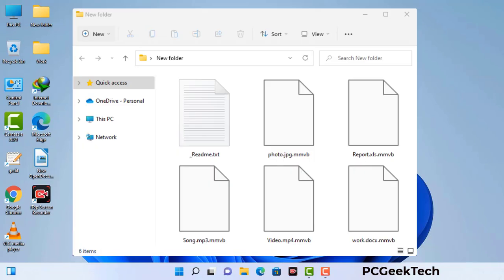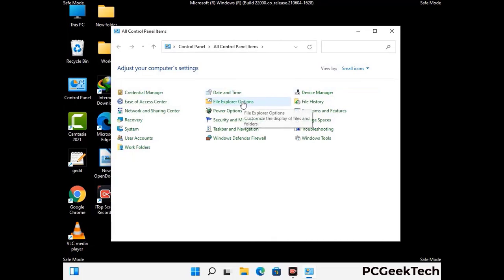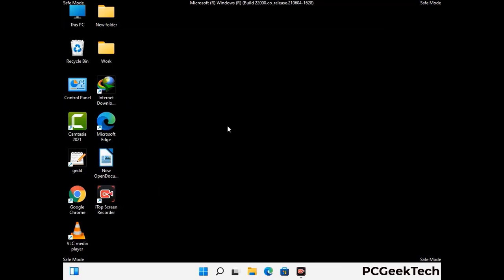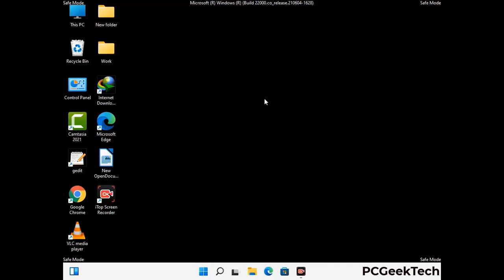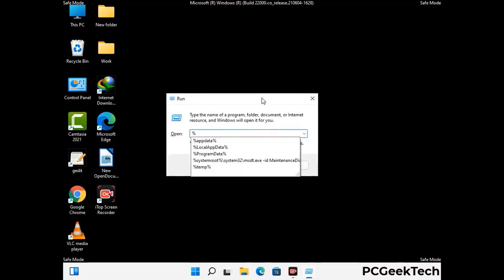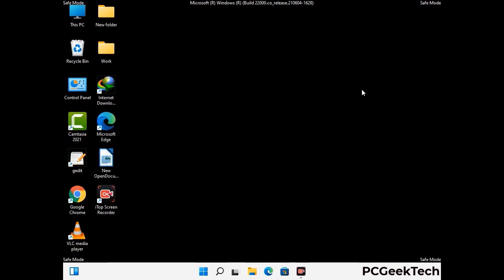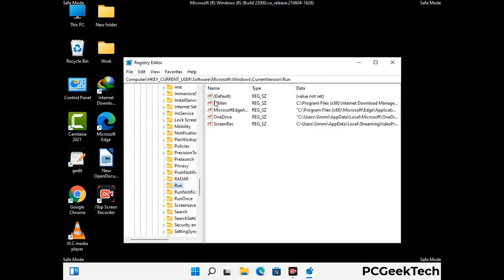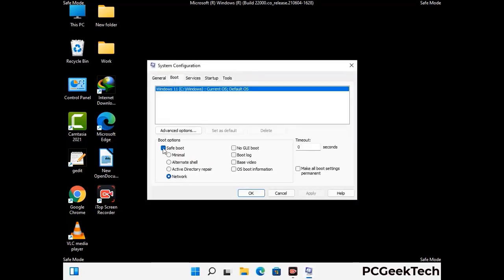Mmvb File Virus - Remove Mmvb Ransomware & Decrypt .mmvb files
Mmvb Virus Removal Guide

Mmvb is a dangerous Ransomware-type malware. It encrypts files on the targeted PC and add ".Mmvb" extension to the file names. After rendering all the files useless on the infected PC, Mmvb virus also generates "_readme.txt" ransom note. It is demanding $980 in Bitcoins as payment for the decryption tool.

Creators of this nasty virus will not restore your files after getting the money. So do not trust attackers to decrypt your files. Do not contact them at any cost. Please Visit the Malware Removal Guide to Download Mmvb Ransomware Removal Tool. There you can also get instructions on how to restore your .Mmvb encrypted files.

How To Remove Mmvb Ransomware (+ Decrypt .Mmvb Files) - Video Guide

0:00 Welcome
0:08 Start PC in Safe Mode
0:53 Show Hidden Files and folders
01:19 Remove malicious IP from the host file
01:57 Remove Virus related Files and folders
05:09 Remove Virus From Registry Editor
06:38 Reboot PC in Normal Mode

PCGeekTech

Terms:
How to remove Mmvb Ransomware
How to remove .Mmvb File Virus
Mmvb Ransomware Removal Guide
.Mmvb File Virus Removal
Decrypt .Mmvb Files
Recover .Mmvb Files
How to Restore .Mmvb files
.Mmvb file recovery